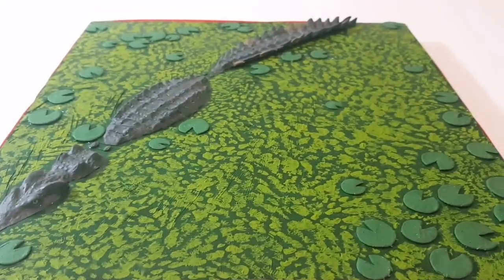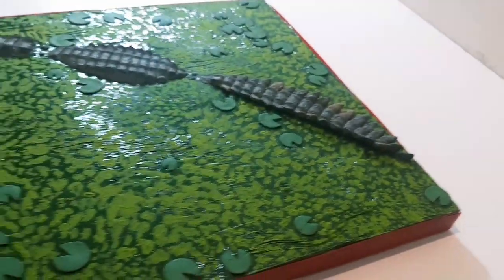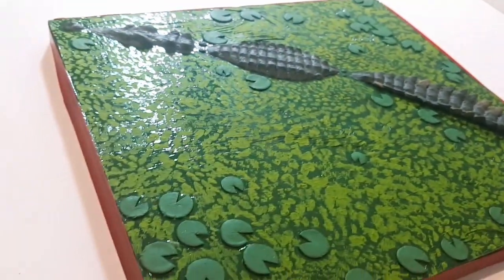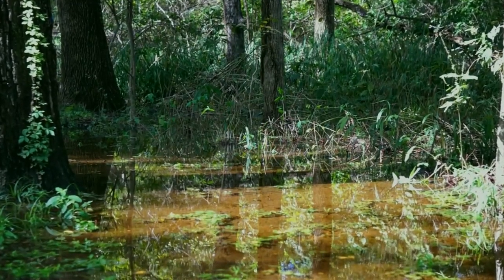Making Cup Mat with a Saltwater Crocodile in it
Hey Guys! Glad to bring you one of my most different and weird statues yet - a cup mat with saltwater crocodile in it. Hope you enjoy this one!